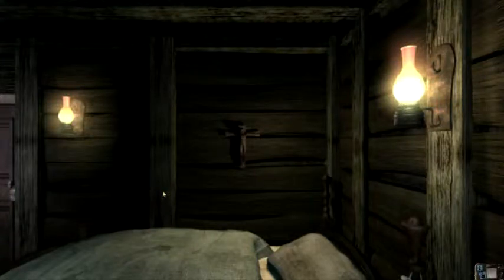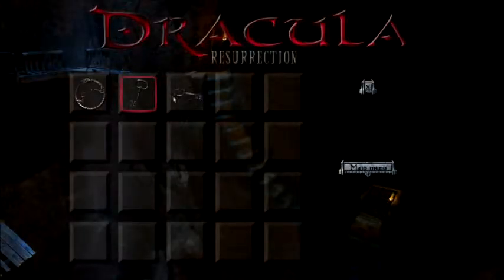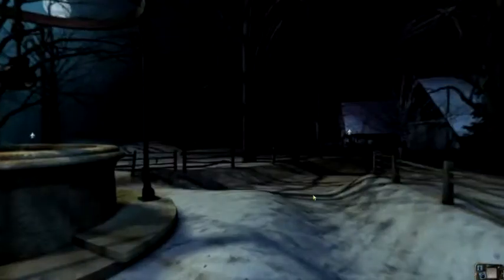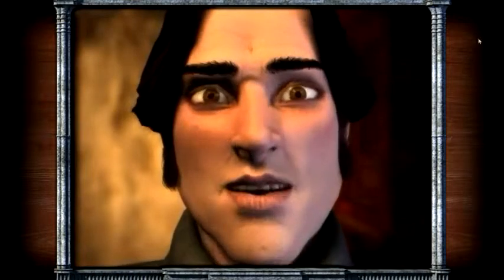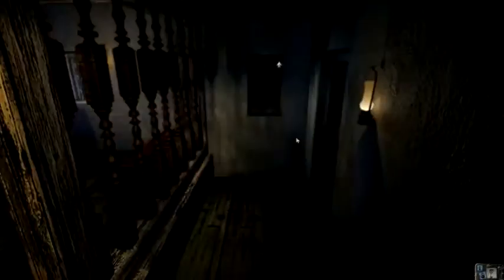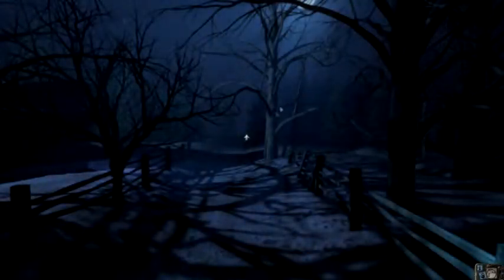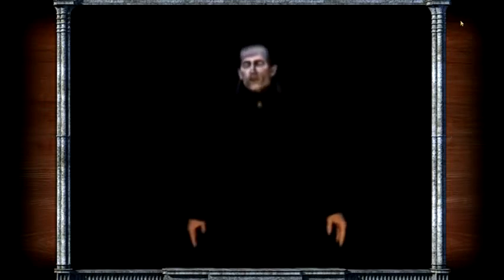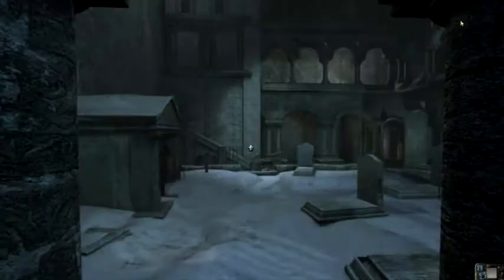Nori Plays Dracula: Resurrection Episode 2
Nori's LP debut was a weird, weird game. In his own words, it's scary when it's not supposed to be, and not scary when it is. I'd never even heard of this game when he told me about it, and I'm guessing most people haven't.

Chay Plays runs on the support of its fans!